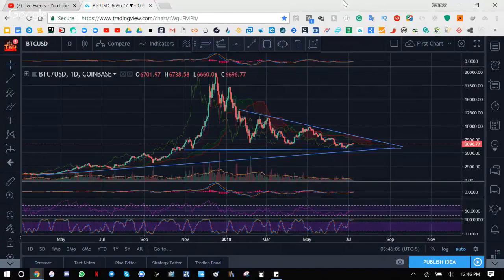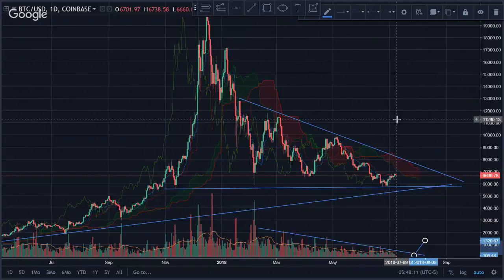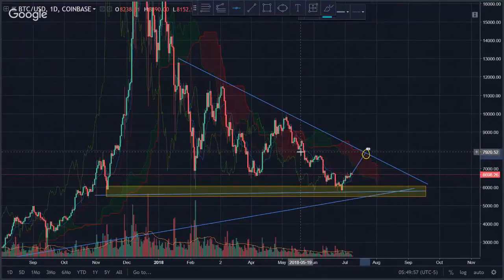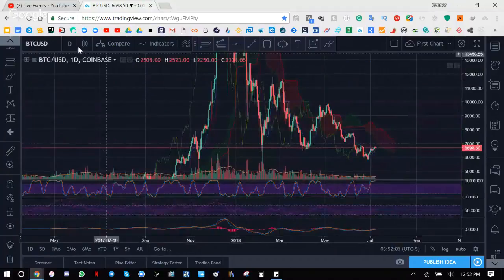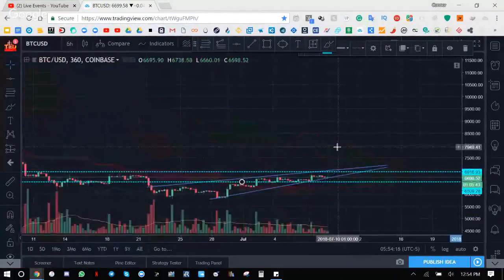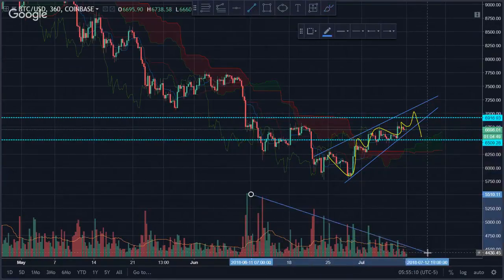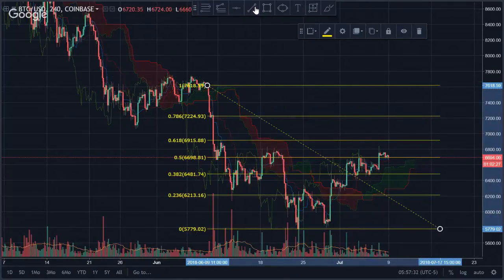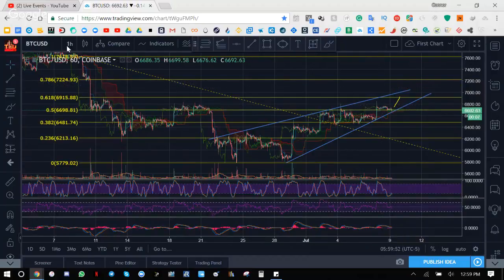Bitcoin Update July 2018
July 9, 2018 Bitcoin News

Bitcoin (using this link will give you a 10 dollar sign up bonus)

Cosmetics Gel Shopping Gifts Prizes Art Cars Boats Toys Men Women Lipstick Makeup Bitcoin Blockchain Coinbase Coins Crypto Technologies Exhaust Best Audio Recording 4 Wheel Drive All wheel drive Tech Altcoin Miner Central Ledger Hashrate